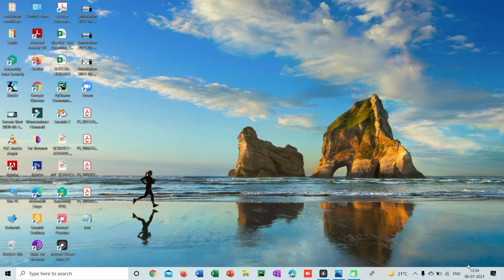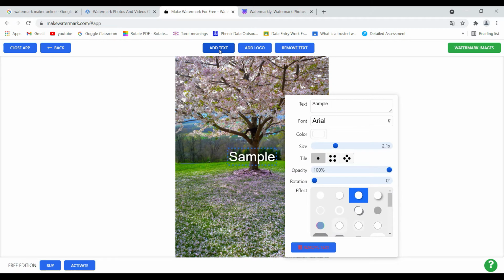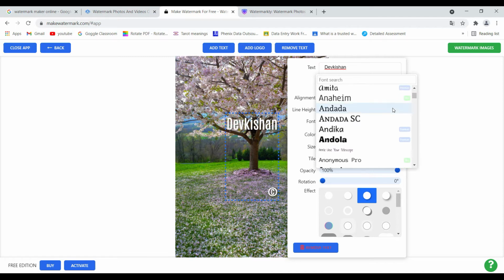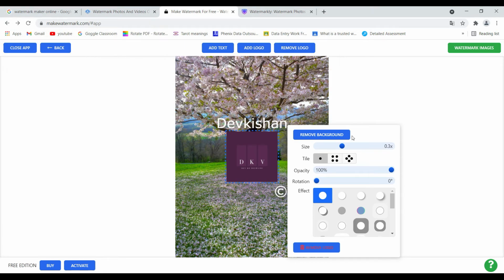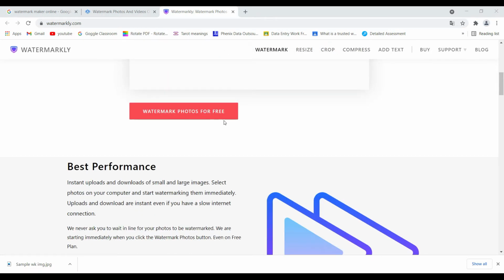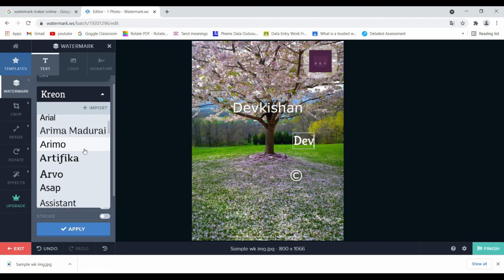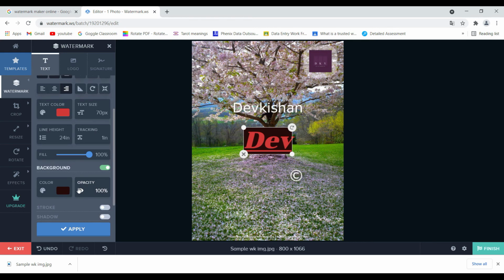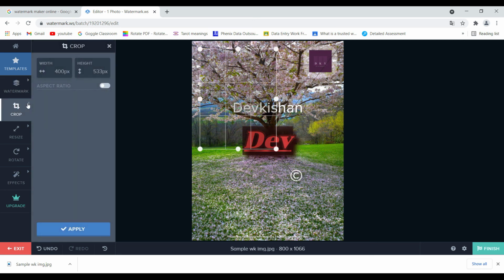Digital Watermarking Tutorial